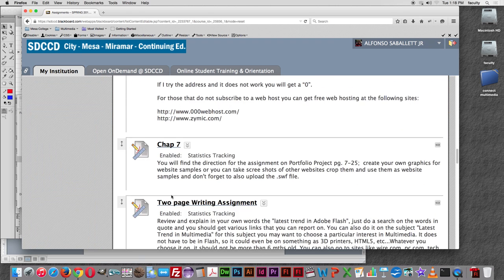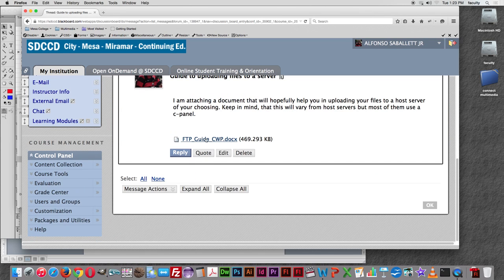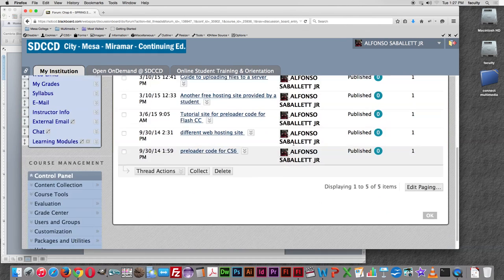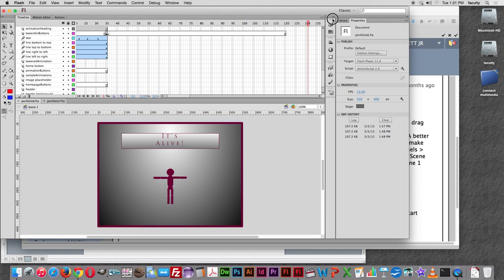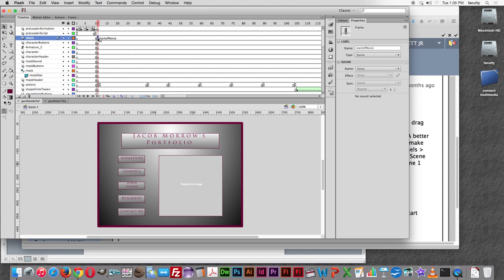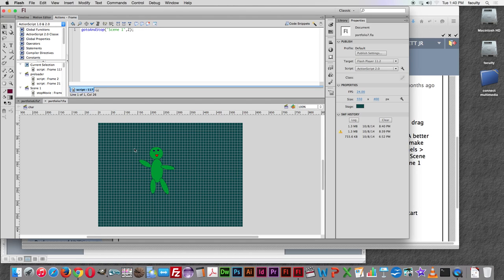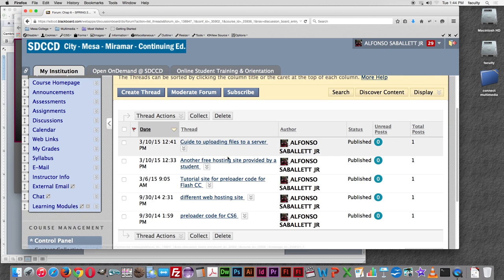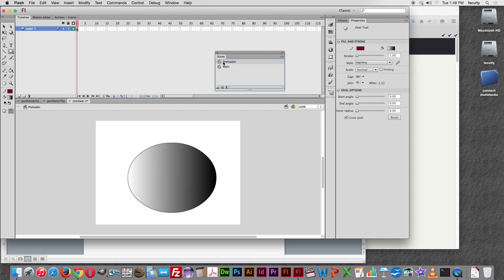Chap 6 Mult 112 San Diego Mesa College - Prof. Alfonso Saballett